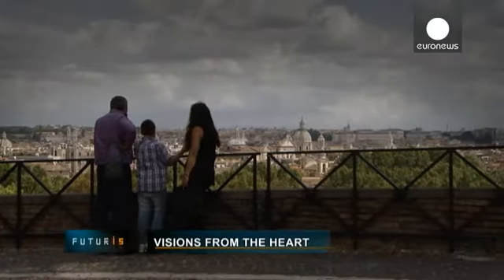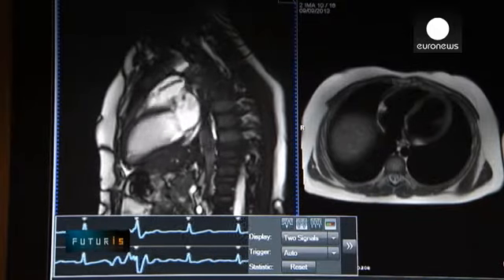Visions from the heart - Futuris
When the Cerqueglini family come 170 kilometres to Rome, they are not in the Italian capital just to see the sights. Their son Giordano has a disease called Bicuspid Aortic Valve which causes his ascending aorta to swell and expand.

Every three to six months, Giordano has to undergo complex medical examinations in hospital, including cardiac MRI scans. The doctors are keeping a close eye on him in order to decide when and if he will need heart surgery. It is not easy with existing techniques.…